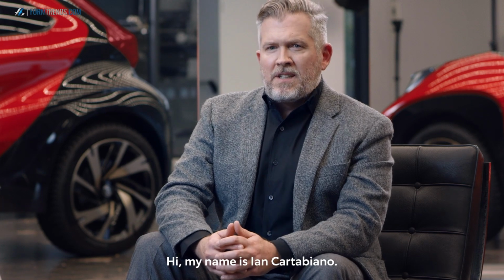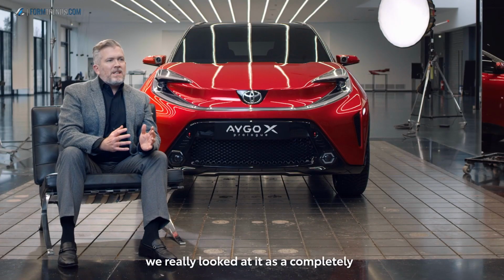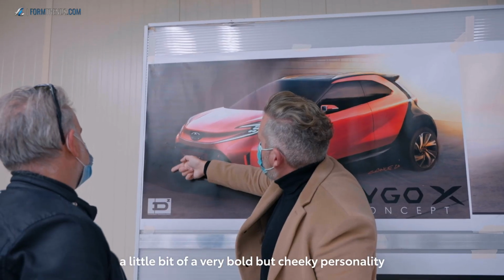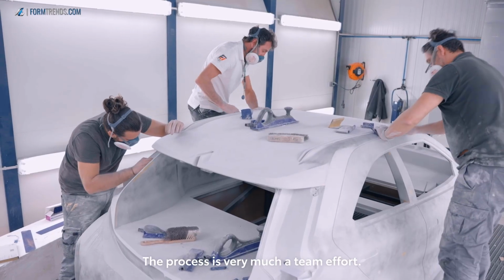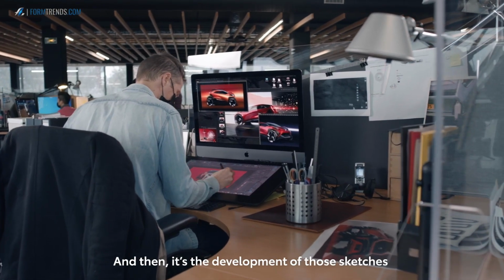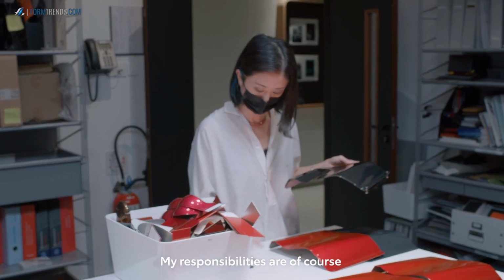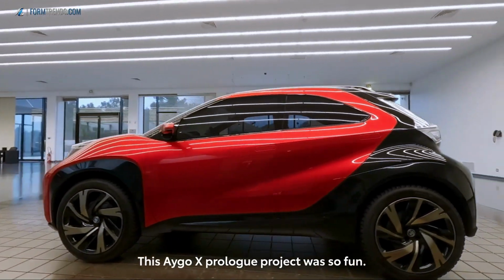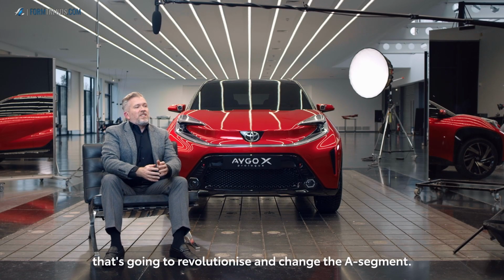Toyota ED2 Designers on the Aygo X Prologue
The Aygo X Prologue is a preview of the next generation Aygo, a successful A-segment model in Europe. The new car was designed by the team at ED2,  Toyota's European Design Development center, near Nice in southern France. In this video, Toyota ED2 president Ian Cartabiano, design director Lance Scott, exterior assistant chief designer Ken Billes and CMF assistant chief designer Momoko Otawara take us through the process of creating the Aygo X Prologue and inside the ED2 studio.

Shot list:
00:00 – Intro
00:05 – Studio Tour
00:30 – The Why
02:42 – The Creation
05:37 – Exterior Design
07:52 – Color & Materials
9:38 – Delivery